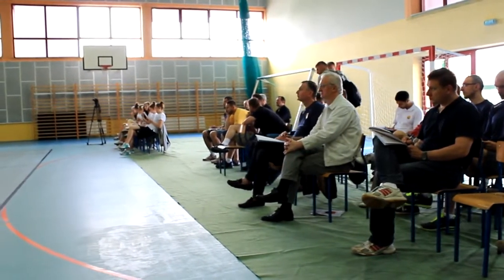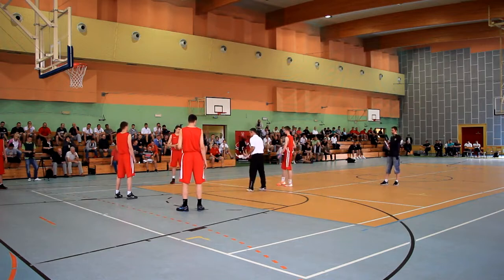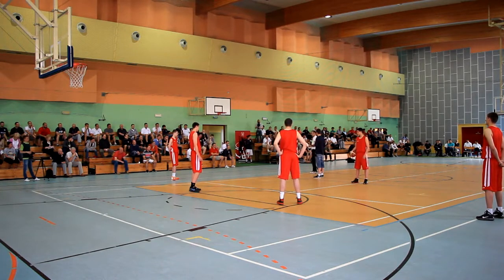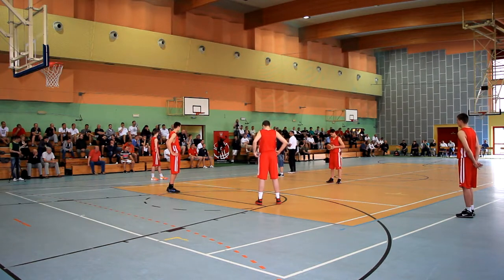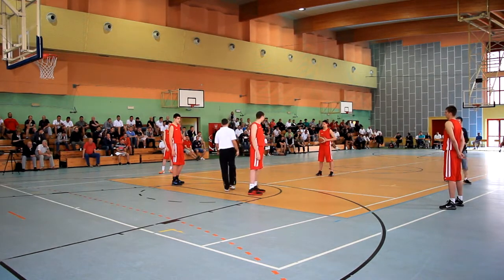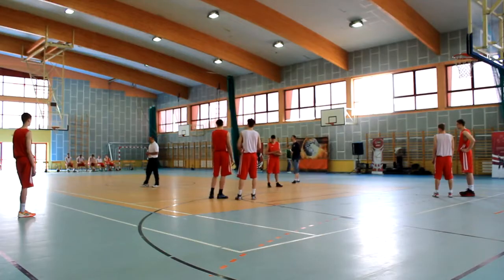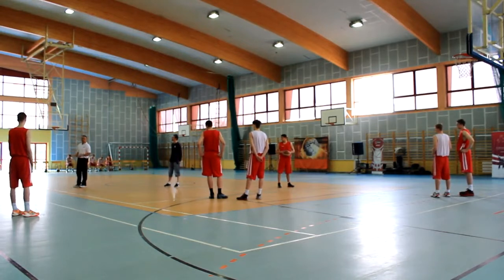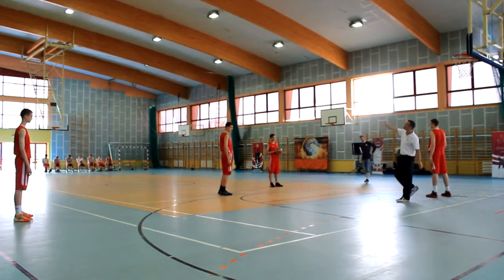Dirk Bauermann- Filozofia obrony